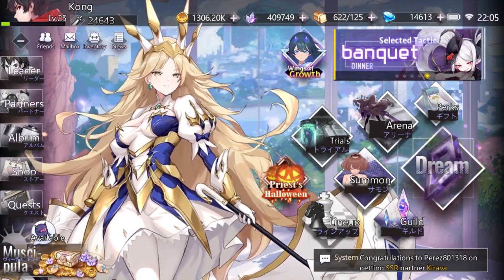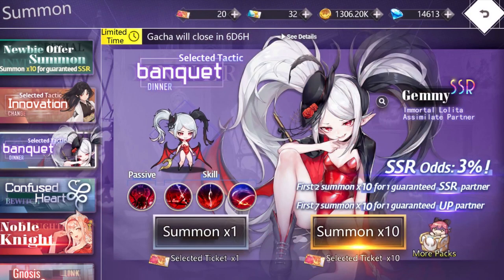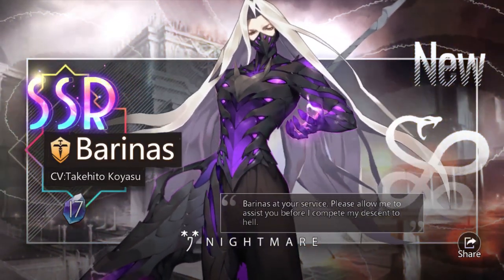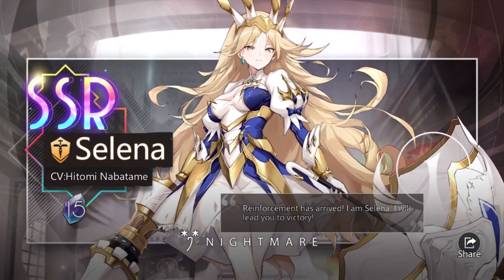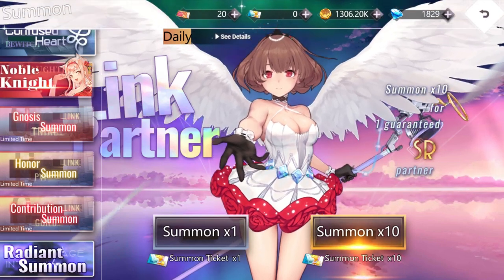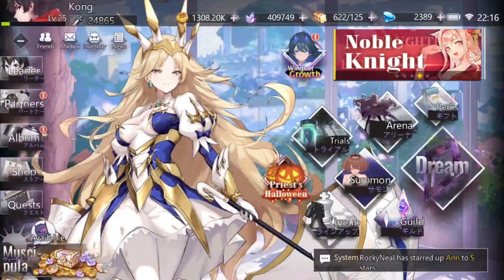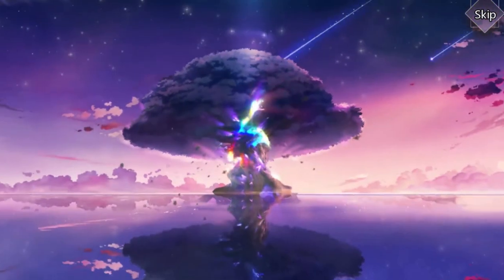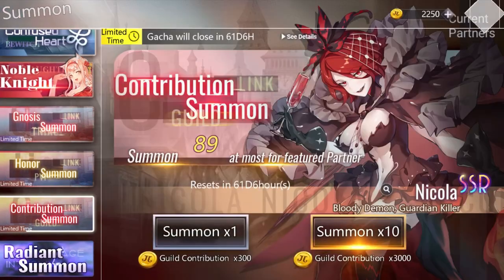Illusion Connect [004] Banner Overview & SUMMONING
In this video, I'm going through each banner to determine where I want to blow all of the resources I've stocked up since starting the game last week, and then summoning with everything I've got (f2p btw).

🎬 0:00 Banner Overview
🎬 4:00 Summoning
🎬 10:44 Scrounging for Diamonds
🎬 14:40 Summoning Again
🎬 18:51 Destiny Prisms & Partner Stones
🎬 21:11 Halloween Event

We're also getting absolutely dogpiled with REDEEM CODES for free stuff! To redeem these, click on your leader's face / account section in the top left and go to REDEEM. You have to include the HASHTAG as well for the code to work.

DC1000 (expires 15 Nov.)
DC3000 (expires 15 Nov.)
DC5000 (expires 20 Nov.)
DC10000 (expires 25 Nov.)

The best place to stay on top of these free codes is the official Illusion Connect Discord

You can also get a personal/unique code by following the Illusion Connect page on Facebook and sending them a congratulatory message—see this post for details

Illusion Connect is a new grid-based real-time strategy game available on Android. It just had its global launch on Thursday, 22 October, so I thought I'd dip my toes in and test the waters.